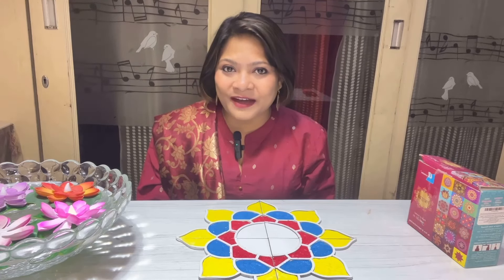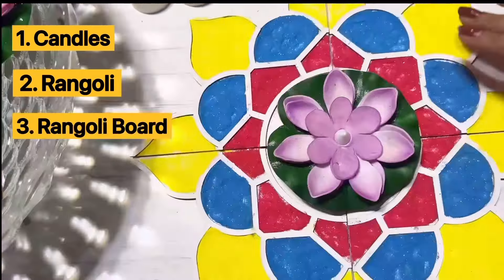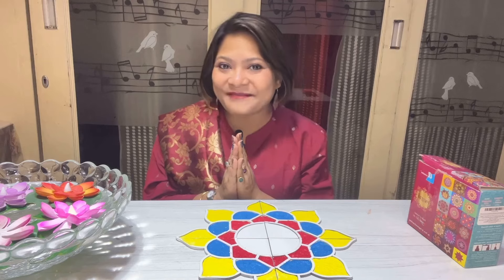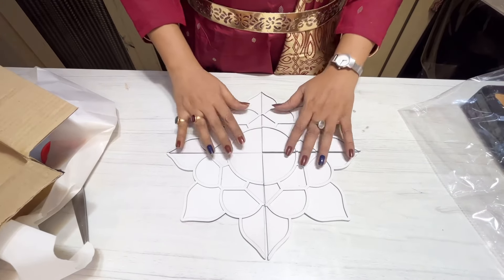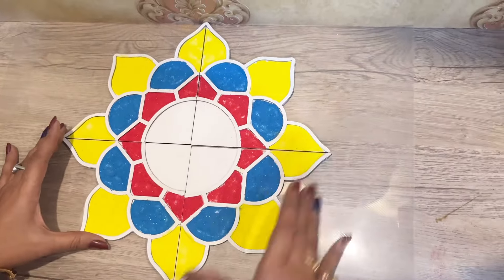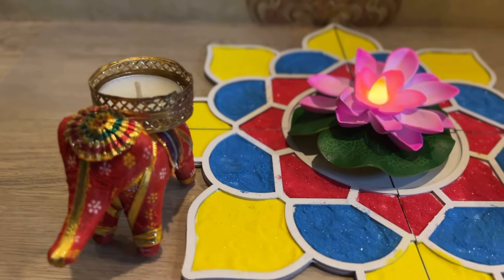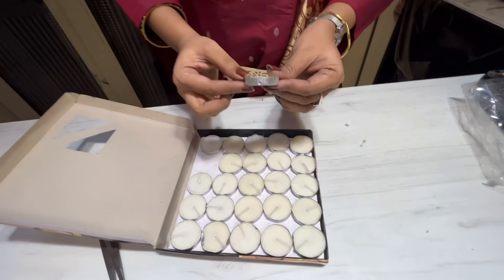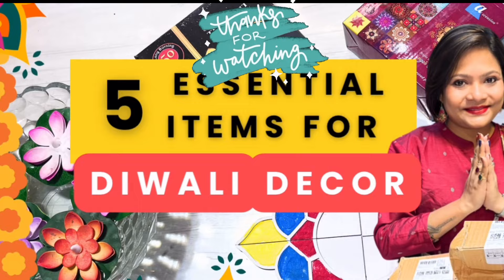5 Diwali Essential items | Festival home decor item haul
Top 5 Must Have Items for Diwali Decoration at home

List of 5 products shown in today’s video :
1. Water sensor lotus Floating Diyas

2. Box of 10 rangoli colours

3. Rangoli mdf board template

4. Pack of 50 pieces of tea light candles

5. Metal hanging Urli Bowl

6. Elephant tea light candles

In today’s video I have shared all my Diwali shopping experience for this year 2023 from Amazon & from Meesho and have shared my honest reviews.

Discloser/Disclaimer:-  I buy all crafting, furnishing & decor items that I show in my videos with my own money for personal use and I recommend only those products which I buy, use & like. The information, product recommendation & suggestion in this video are my own & should be considered as general advice, not professional.
So when you buy something from product links in the description box of videos on this Youtube channel, I may get an affiliate commission from qualified sales but it never affects your price or my product selection.
Images, logos, seller details, etc are owned by Amazon or sellers at Amazon.
Amazon & the Amazon logo are trademarks of Amazon Inc.
All content of this video (& this channel) is /are created by me unless otherwise stated, therefore no one should use the content (video, photos, link, etc ) without my written permission. The content published in this channel is protected under copyright law.
Acknowledgment -  Lovely music I have used in this video is created by various artists  & I am thankful to them for such lovely music creation. I have the license to use such music commercially in my video as I have registered my youtube channel address with the Inshot & Vita